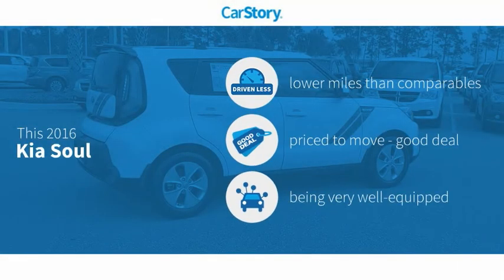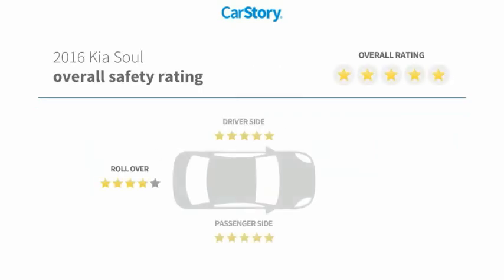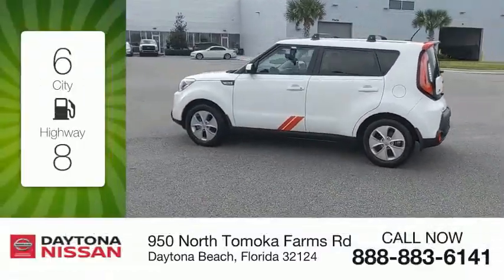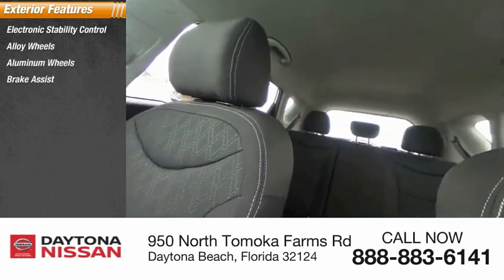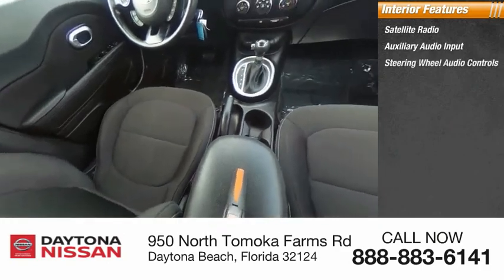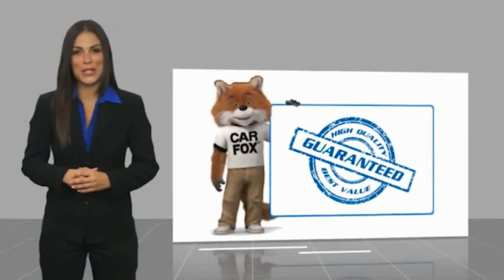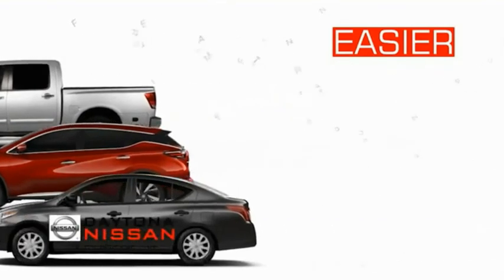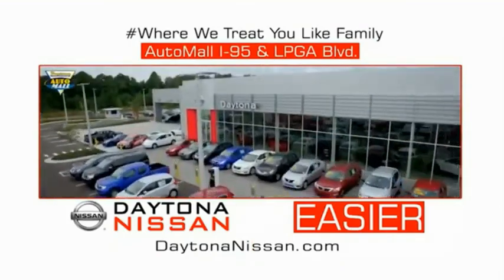2016 Kia Soul Daytona Beach Florida PK9892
2016 Kia Soul Base

Daytona Nissan
950 North Tomoka Farms Rd.

2016 Kia Soul Base Odometer is 30972 miles below market average! 24/30 City/Highway MPG Priced below KBB Fair Purchase Price!All of our vehicles are ASE Certified inspected so you can buy with confidence. Daytona Nissan at the Daytona International Automall. WE MAKE IT EASIER! Proudly serving Daytona Beach, Palm Coast, Port Orange, Deland, Deltona and beyond, there are numerous reasons to choose Daytona Nissan: professional and courteous sales staff, Nissan Certified technicians, and financial experts all with the single focus of addressing each of your needs with the utmost respect, care and attention to detail. If you're looking for a new vehicle, we have a great selection of brand new Nissan models including Altima, Rogue, Titan and many more. If you need a pre-owned vehicle, there are plenty of used and certified pre-owned Nissan models, as well as models from other makes like Honda, Ford, Mazda and more. All Sale Prices are after $2,000 Cash Down or Trade-In Equity. See Dealer for complete details. Call Fred Smith at for more information.Awards:* 2016 IIHS Top Safety Pick * 2016 KBB.com 10 Best Used Cars Under $15,000 * 2016 KBB.com 10 Coolest New Cars Under $18,000Reviews:* Loads of available features; attractive cabin with user-friendly controls and ample passenger space; long warranty; excellent crash test scores. Source: Edmunds